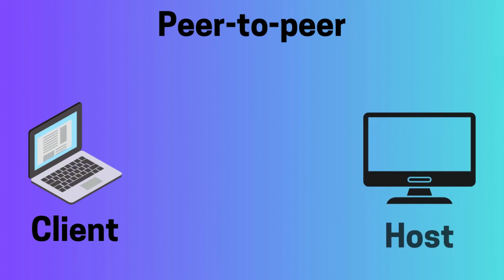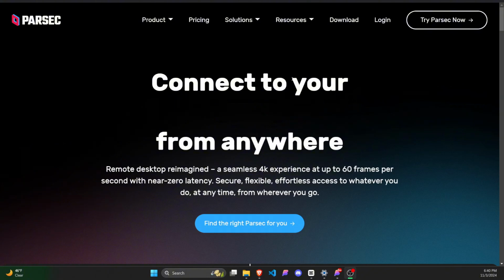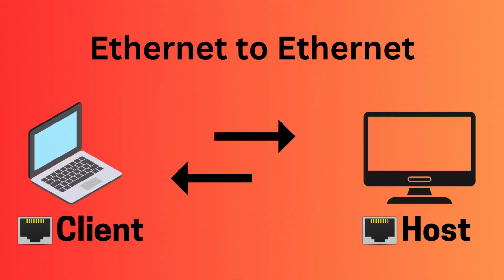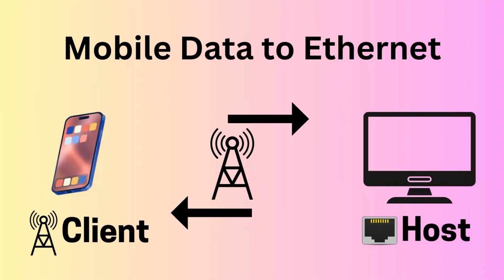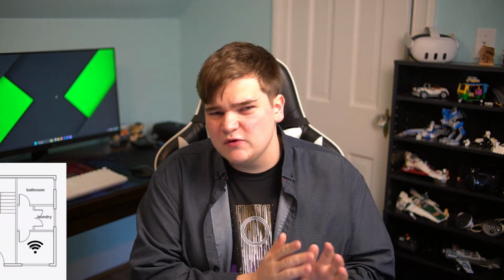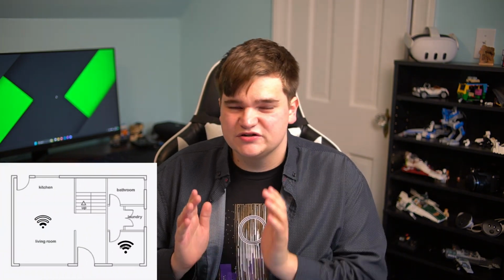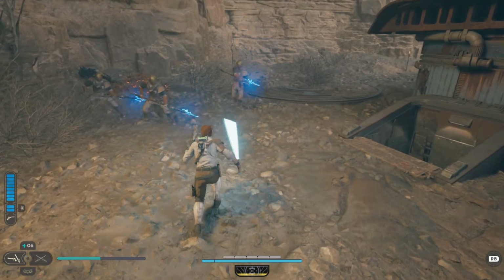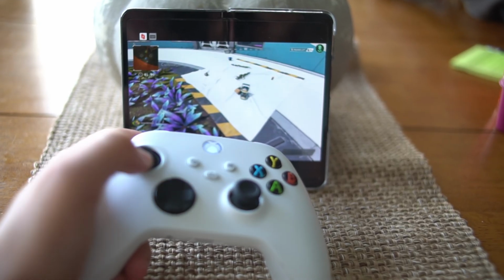is this the FUTURE of GAMING?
Hello there! In this video I am going over the effectiveness of Parsec in gaming with varying internet conditions!

The Technology Behind A Low Latency Cloud Gaming Service

Intro 0:00 - 0:29
What is Parsec 0:29 - 0:51
Grab a Drink! 0:51 - 0:55
How Parsec Works 0:55 - 1:19
Setting it Up 1:19 - 2:28
Grabbing a Thumb Drive 2:28 - 2:53
What we are Testing 2:53 - 3:25
Disclaimer 3:25 - 3:50
Ethernet to Ethernet 3:50 - 4:29
Wifi to Ethernet (Same Network) 4:29 - 5:41
Wifi to Ethernet (Different Network) 5:41 - 6:41
Mobile Data 6:41 - 7:30
Conclusion: 7:30 - 8:02